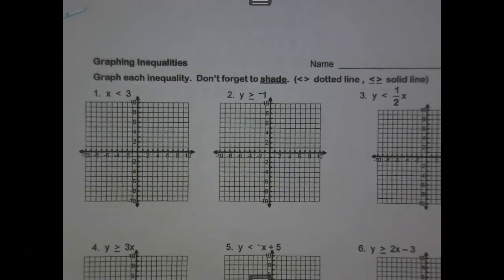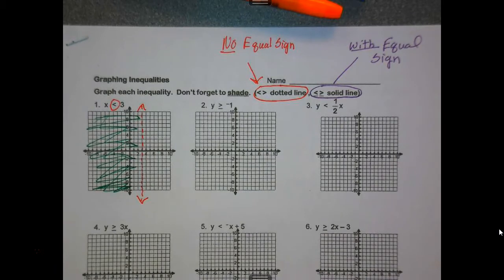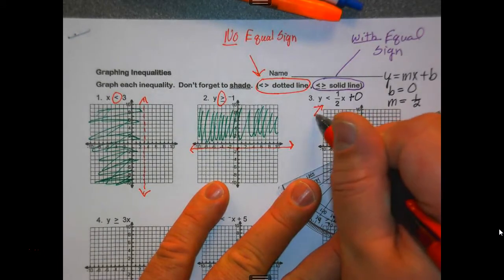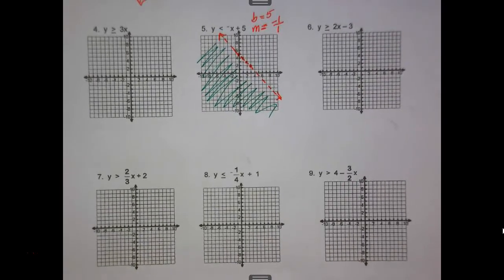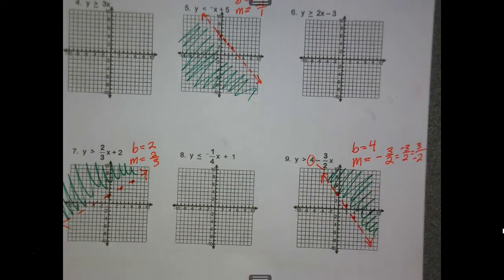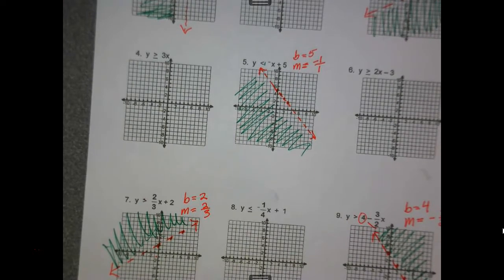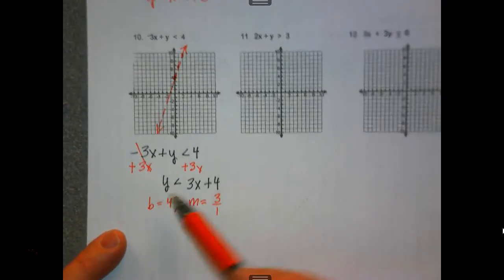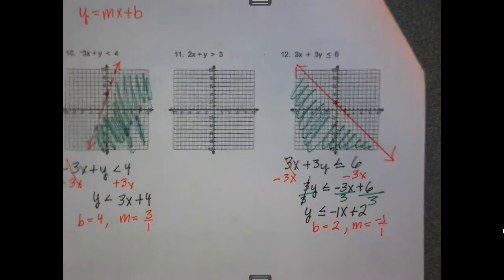A1 - 4.7 Note Key - Graphing Inequalities 2018-2019